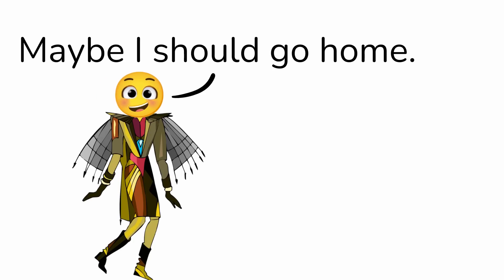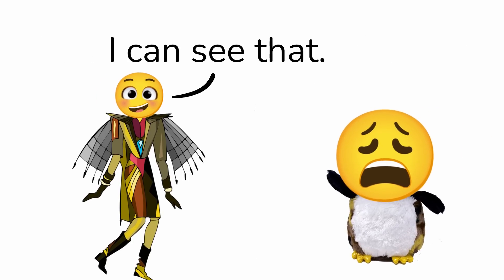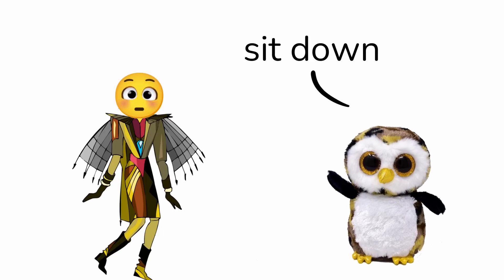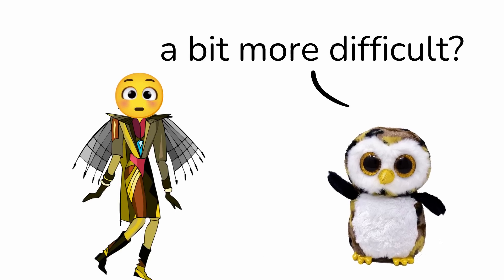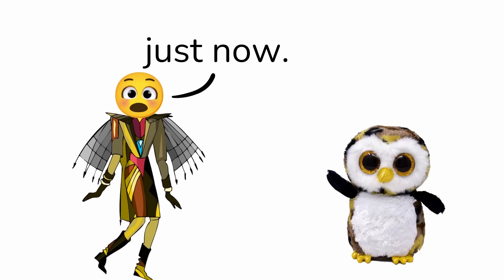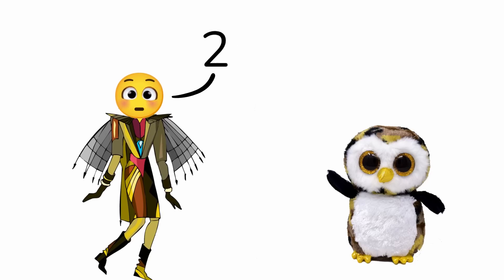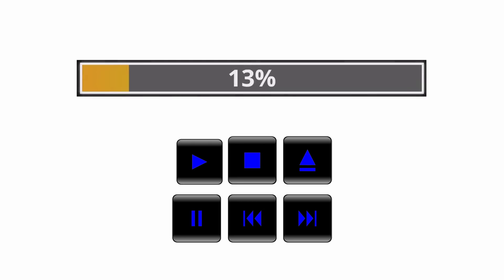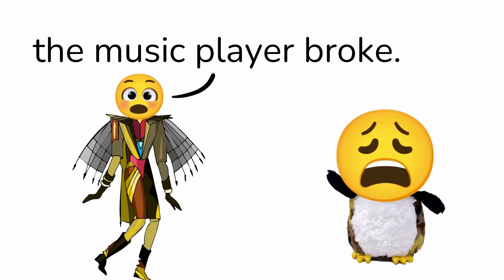Don't sit while watching this video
Don't sit while watching this video. If you sit, you lose.

Alec Koff - The dark night

Undertale OST_ 068 - Death by Glamour by Toby Fox

Textures and running animantion:
Among Us Texture By Innersloth